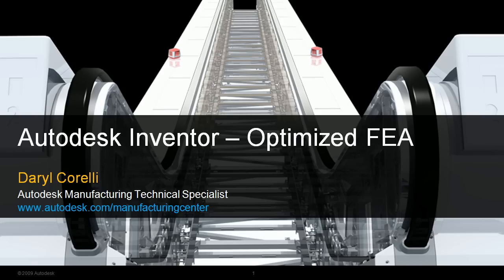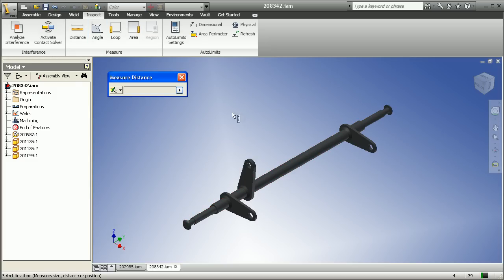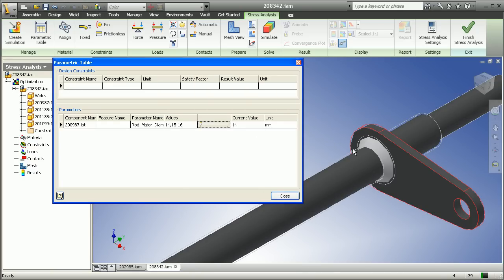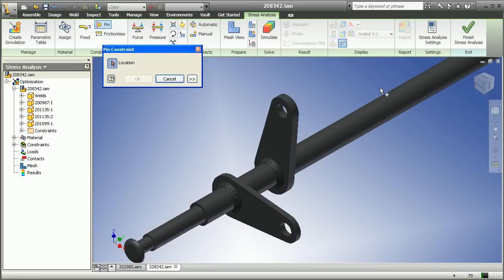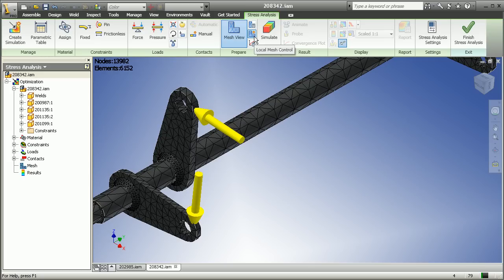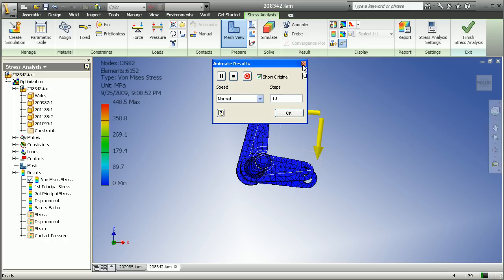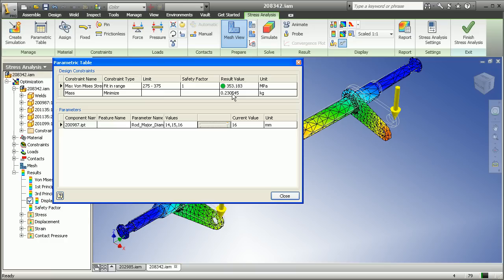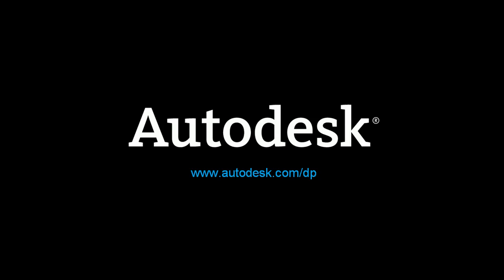Autodesk Inventor - Optimized FEA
Think FEA is only for experts with Ph.D's? Think again. In this short demonstration we look at Autodesk Inventor's powerful Stress Analysis (FEA) tools and how it helps you optimize your product designs around functional goals.